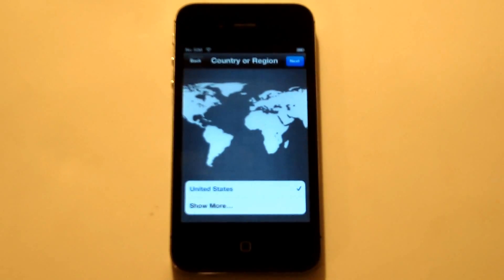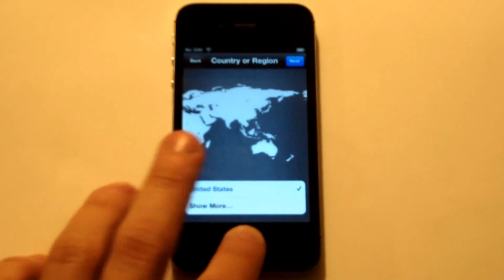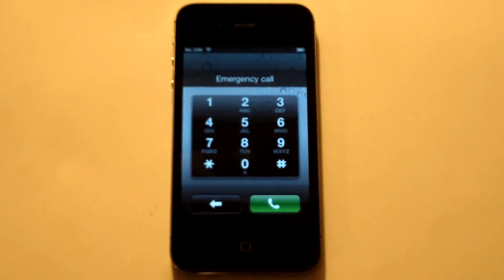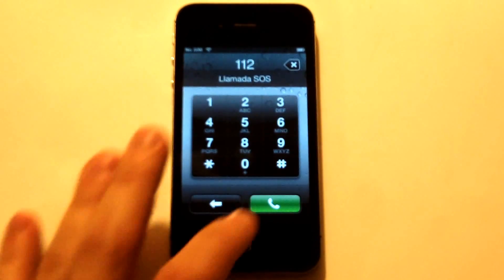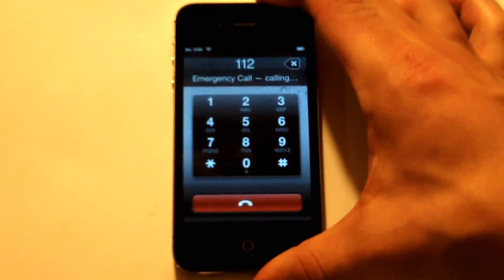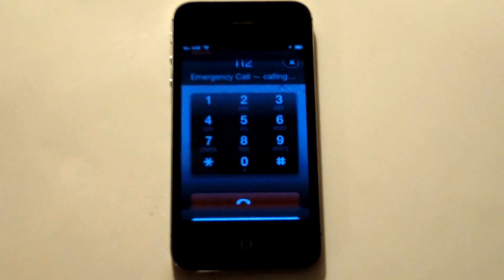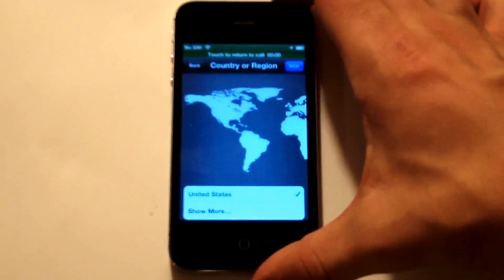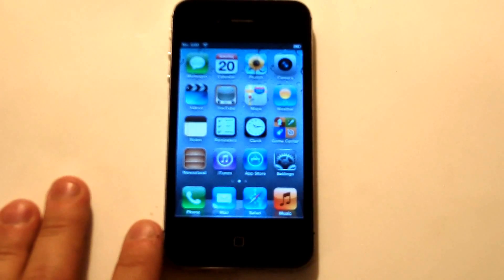How To Bypass iOS 6 Activation Screen Without Sim Card For IPhone 5/4S/4 Tip - Fliptroniks.com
Bypass iCloud activation lock without Apple ID! Remove activation lock on iPhone, iPad or iPod touch (supports iOS 12-14.8). Unlock Apple ID or turn off Find My iPhone/iPad without password. Turn off camera sound on iOS devices.